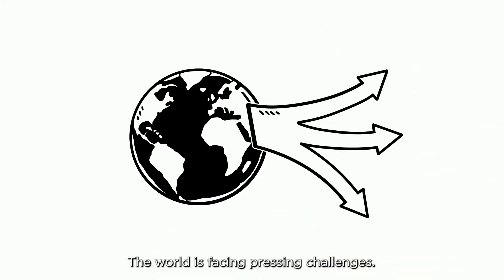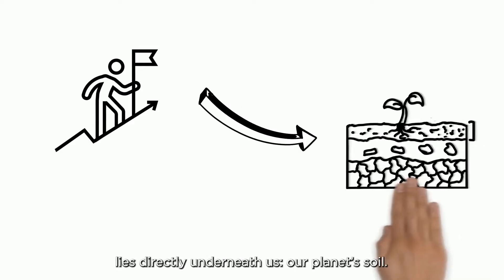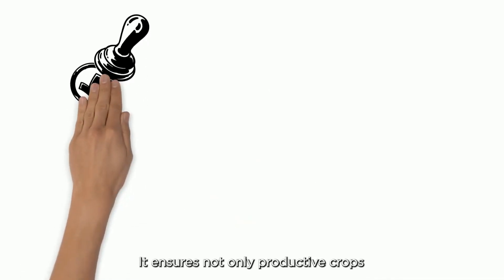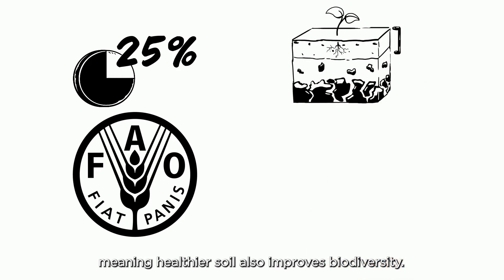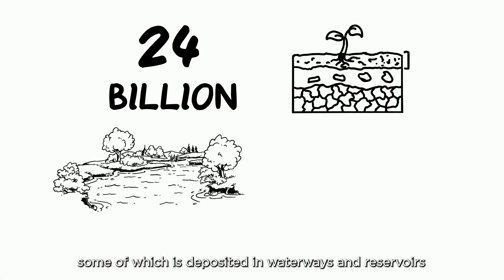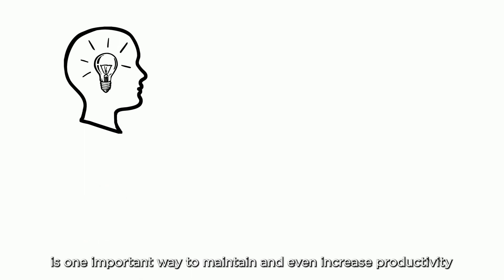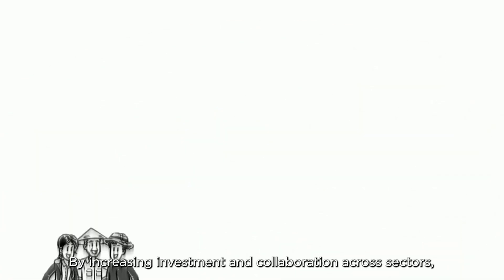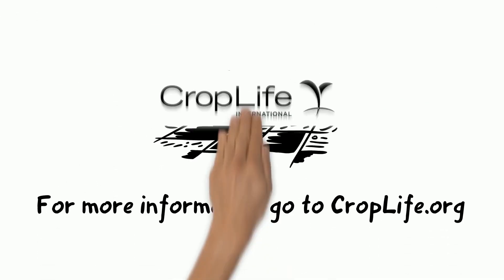Soil Health is Essential in Meeting the UN's Sustainable Development Goals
The world is facing pressing challenges.

Achieving the United Nations Sustainable Development Goals, particularly zero hunger, climate action, and life on land, will require more sustainable food systems.

One of the best chances for achieving this more sustainable future lies directly underneath us: our planet’s soil. This natural resource is one of the most precious things on earth. And often the most undervalued. There can be no food without healthy soil, and there can be no life without food.

Healthy soil is vital to supporting healthy and sustainable food systems. It ensures not only productive crops but also provides nutrients for healthy food. Improving soil health also increases carbon sequestration since healthy soils store more carbon.

According to the United Nations Food and Agriculture Organization, soils host an estimated 25% of the world’s biodiversity, meaning healthier soil also improves biodiversity.

Rising temperatures, combined with drought and floods, have exacerbated soil degradation and erosion. In fact, we lose upwards of 24 billion tons of topsoil each year, some of which is deposited in waterways and reservoirs with severe adverse impacts on the global economy and environmental quality. By protecting and valuing our planet’s soil, we can help mitigate climate change, boost agricultural productivity, and feed our growing population.

Promoting agricultural innovations and practices that advance soil health is one important way to maintain and even increase productivity while positively impacting biodiversity and climate action. Farmer access to agricultural innovations that improve soil health is critical to reverse biodiversity and land loss, restore lost topsoil, and address climate change.
By increasing investment and collaboration across sectors, we can make science-based decisions to preserve the world’s soil. And with a commitment to preserving and improving soil health, we can continue to make progress on the Sustainable Development Goals.